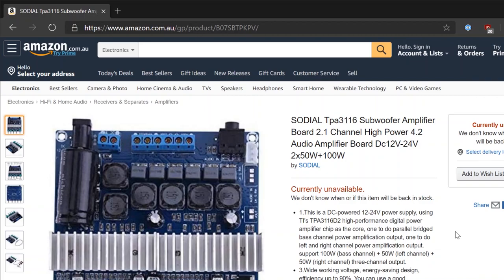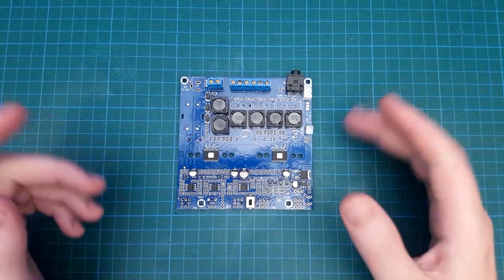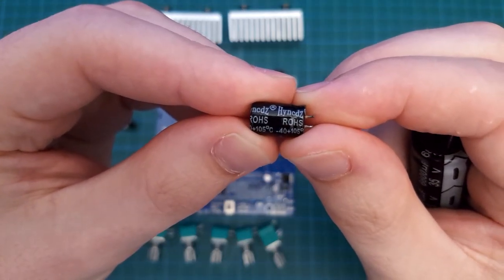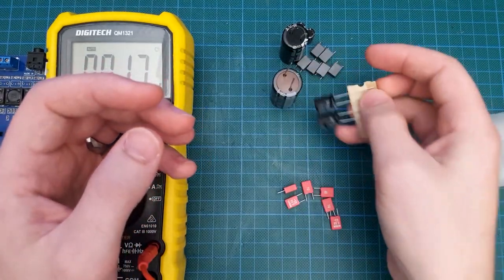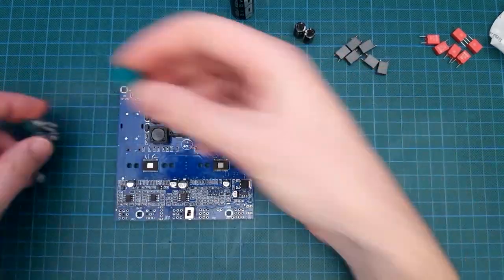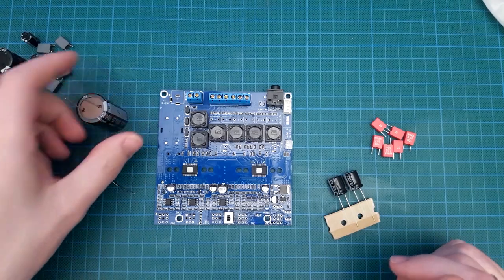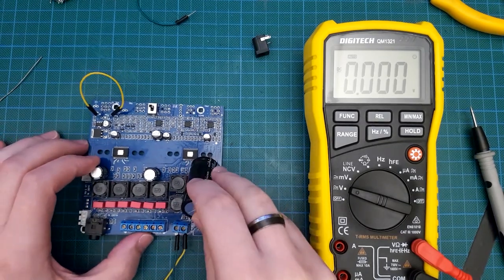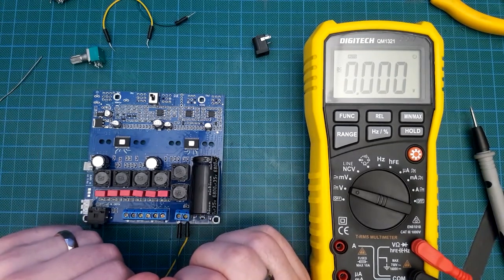TPA3116D2 amplifier module teardown, measurements and capacitor upgrade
Upgrading the capacitor components on a cheap Chinese made 2.1 amplifier module board. Doesn't exactly go as planned, but got there in the end.

This is a TPA3116D2 2.1 amplifier module sourced from Amazon, but they're pretty easy and cheap to find elsewhere. It's not made of the best components, and there are heaps of resources online on how to upgrade these with better bits and pieces to make them surprisingly good.
I am going to go a bit further and am designing a separate circuit using a microcontroller and some digital potentiometers to replace the dials on this board, and will have some more videos up on that shortly.

Any feedback is welcome. (and sorry for mumbling a bit!)

Equipment used!
Soldering station: Hakko FX-888d
Benchtop PSU: Jaycar MP-3842
Multimeter: Jaycar QM-1321

Links!
The board link on Amazon (no longer available)